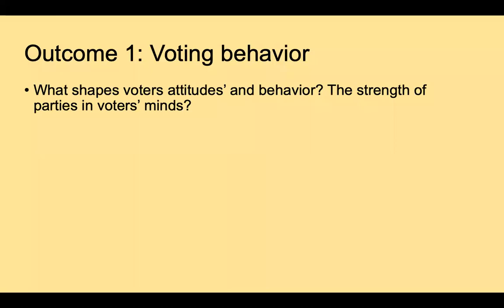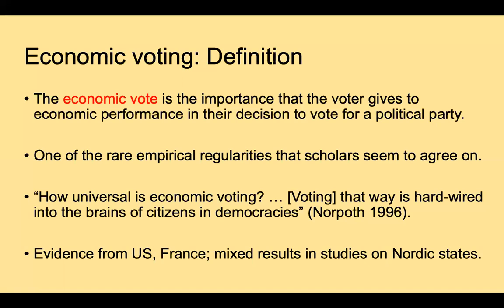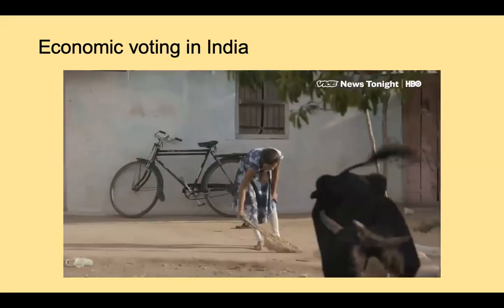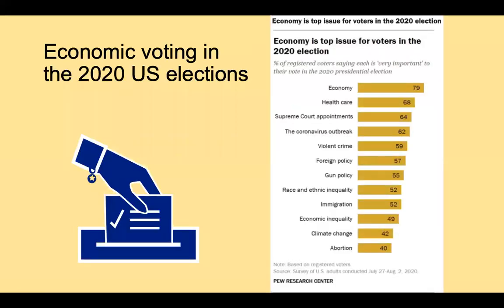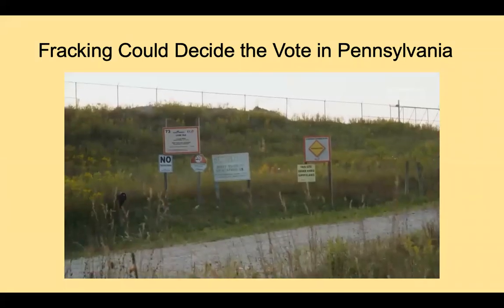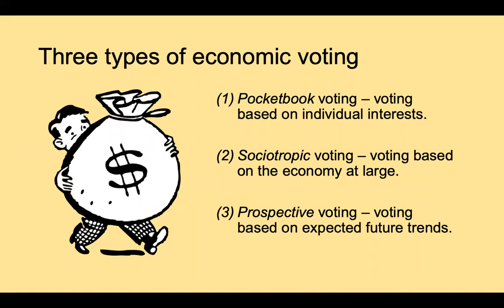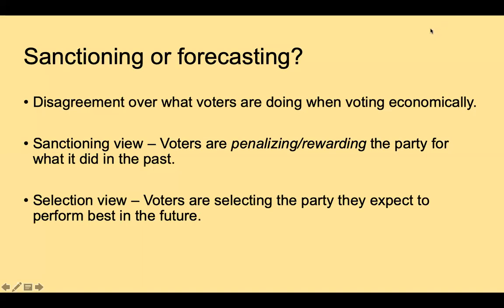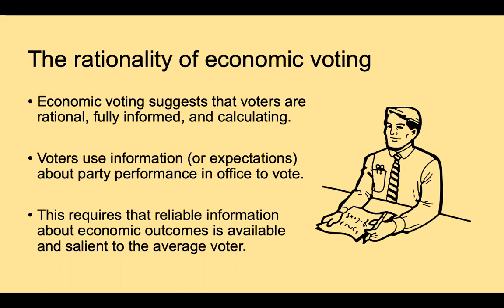POLI 135 January 27, 2021 Lecture